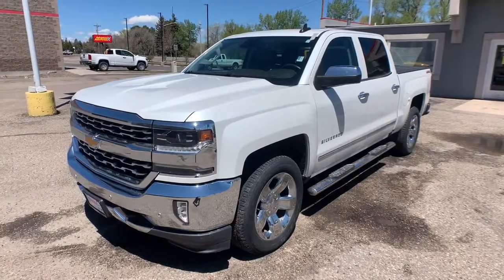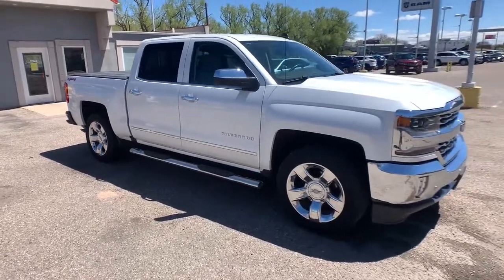2017 Chevrolet Silverado 1500 Fort Collins, Greeley, CO, Laramie, Casper, WY R97401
Iridescent Pearl Tricoat Used 2017 Chevrolet Silverado 1500 available in Cheyenne, Wyoming at Cowboy Chrysler Dodge Jeep Ram, Servicing the Fort Collins, Greeley, CO, Laramie, Casper, WY area.
2017 Chevrolet Silverado 1500 LTZ - Stock#: R97401 - VIN#: 3GCUKSEC4HG479136

Recent Arrival! CARFAX One-Owner. Clean CARFAX. Certified. Alloy Wheels, Backup Camera, Bluetooth, Climate Package, Convenience Plus Package, Driver Confidence Package, Heat Package, Leather Seats, Luxury Package, Memory Package, Multimedia Package, Navigation System, Power Package, Remote Start, Safety Package, Tow Package, Silverado 1500 LTZ 1LZ, 4D Crew Cab, EcoTec3 5.3L V8, 6-Speed Automatic Electronic with Overdrive, 4WD, Iridescent Pearl Tricoat, Cocoa/Dune w/Leather Appointed Seat Trim.Certification Program Details: Dealin Doug Certified Advantage Pre-Owned Vehicle 3 Year 100,000 mile Limited Powertrain Warranty. Includes 24/7 emergency roadside assistance. The Dealin Doug Certified Advantage pre-owned limited Powertrain warranty begins on the vehicle purchase date and continues up to 3 year or 100,000 miles on the odometer, whichever occurs first.Awards:* 2017 KBB.com 10 Most Awarded Brands
TIRES  P275/55R20 ALL-SEASON  BLACKWALL,ENHANCED DRIVER ALERT PACKAGE  includes (UHX) Lane Keep Assist  (TQ5) IntelliBeam headlamps  (UHY) Low Speed Forward Automatic Braking  (UD5) Front and Rear Park Assist and (UEU) Forward Collision Alert  Safety Alert Seat,REAR AXLE  3.42 RATIO,TRANSMISSION  6-SPEED AUTOMATIC  ELECTRONICALLY CONTROLLED  with overdrive and tow/haul mode. Includes Cruise Grade Braking and Powertrain Grade Braking (STD),IRIDESCENT PEARL TRICOAT,ENGINE BLOCK HEATER,LANE KEEP ASSIST,CONSOLE  FLOOR MOUNTED  RECONFIGURABLE  with cup holders  cell phone storage  power cord management  hanging file holder capability and (K4C) wireless charging,SUNROOF  POWER,TRAILER BRAKE CONTROLLER  INTEGRATED,LICENSE PLATE KIT  FRONT,SEATING  HEATED AND VENTED PERFORATED LEATHER-APPOINTED FRONT BUCKET,FORWARD COLLISION ALERT,WHEEL  FULL-SIZE SPARE  17 (43.2 CM) STEEL,SEATS  FRONT FULL-FEATURE LEATHER-APPOINTED BUCKET WITH (KA1) HEATED SEAT CUSHIONS AND SEAT BACKS  includes 10-way power driver and front passenger seat adjusters  including 2-way power lumbar control  2-position driver memory  adjustable head restraints  (D07) floor console  storage pockets and (K4C) Wireless charging.,STEERING WHEEL  HEATED  LEATHER-WRAPPED AND COLOR-KEYED,WIRELESS CHARGING,COCOA/DUNE  PERFORATED LEATHER-APPOINTED SEAT TRIM,PEDALS  POWER-ADJUSTABLE  for Crew Cab and Double Cab models,SPORT PACKAGE  includes (RD2) 20 x 9 chrome wheels and (UQA) Bose Sound speakers.,GVWR  7200 LBS. (3266 KG)  (STD),LTZ PLUS PACKAGE  includes (JF4) power adjustable pedals  (UQA) Bose premium audio system  (UD5) Front and Rear Park Assist and (UVD) heated leather steering wheel,LED LIGHTING  CARGO BOX  with switch on center switch bank,PAINT  SOLID,BOSE SOUND WITH 6 SPEAKER SYSTEM  (7 speaker system including subwoofer when ordered with bucket seats),HEADLIGHT  INTELLIBEAM  AUTOMATIC HIGH BEAM ON/OFF,AUDIO SYSTEM  CHEVROLET MYLINK RADIO WITH 8 DIAGONAL COLOR TOUCH-SCREEN  AM/FM STEREO  with seek-and-scan and digital clock  includes Bluetooth streaming audio for music and select phones; USB ports; auxiliary jack; voice-activated technology for radio and phone; and Shop with the ability to browse  select and install apps to your vehicle. Apps include Pandora  iHeartRadio  The Weather Channel and more. (STD),LTZ PREFERRED EQUIPMENT GROUP  includes standard equipment,ENGINE  5.3L ECOTEC3 V8 WITH ACTIVE FUEL MANAGEMENT  DIRECT INJECTION AND VARIABLE VALVE TIMING  includes aluminum block construction (355 hp [265 kW] @ 5600 rpm  383 lb-ft of torque [518 Nm] @ 4100 rpm; more than 300 lb-ft of torque from 2000 to 5600 rpm) (STD),FRONT AND REAR PARK ASSIST  ULTRASONIC,WHEELS  20 X 9 (50.8 CM X 22.9 CM) CHROME,LOW SPEED FORWARD AUTOMATIC BRAKING,Tow Hitch,Locking/Limited Slip Differential,Four Wheel Drive,Power Steering,ABS,4-Wheel Disc Brakes,Tires - Front All-Season,Tires - Rear All-Season,Conventional Spare Tire,Tow Hooks,Daytime Running Lights,Fog Lamps,Heated Mirrors,Power Mirror(s),Integrated Turn Signal Mirrors,Power Folding Mirrors,Privacy Glass,AM/FM Stereo,MP3 Player,Bluetooth Connection,Auxiliary Audio Input,Smart Device Integration,CD Player,MP3 Player,HD Radio,Satellite Radio,Requires Subscription,Bluetooth Connection,Telematics,WiFi Hotspot,Requires Subscription,Power Driver Seat,Power Passenger Seat,Leather Seats,Heated Front Seat(s),Driver Adjustable Lumbar,Passenger Adjustable Lumbar,Seat Memory,Heated Front Seat(s),Pass-Through Rear Seat,Rear Bench S